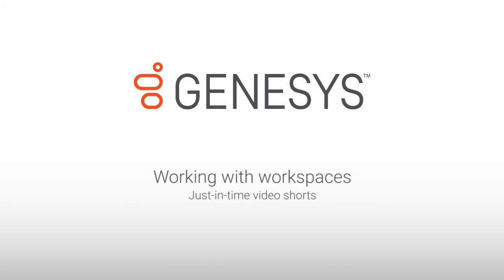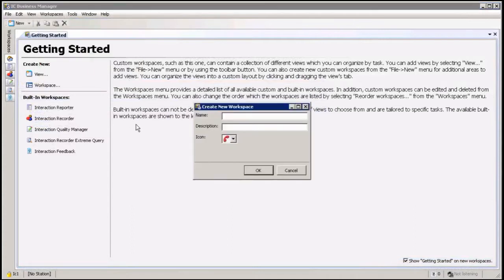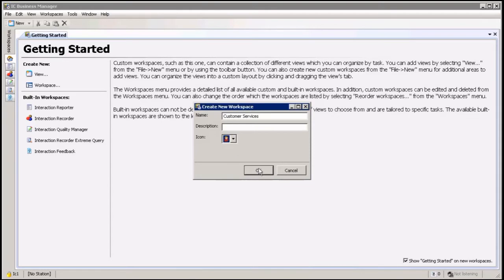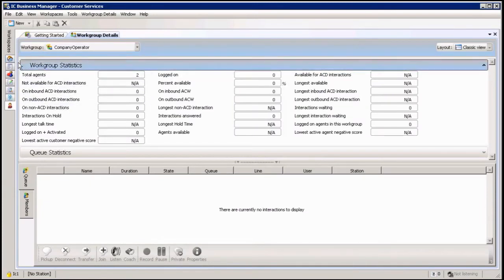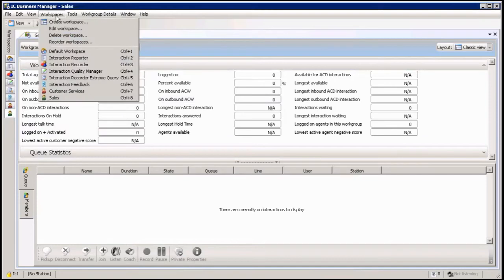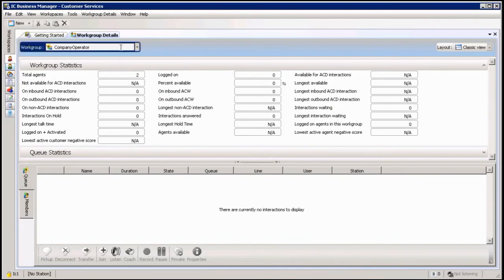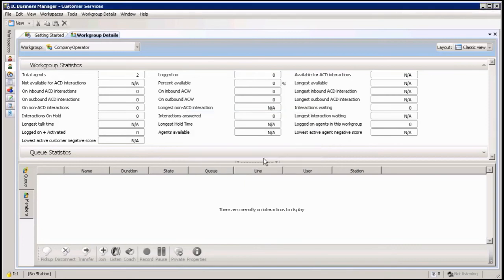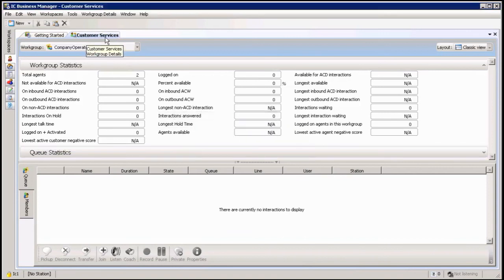Genesys University: Working with Workspaces in IC Business Manager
Create customized workspaces in IC Business Manager to manage multiple queues. View this video to learn how to add, remove,  and rename workspaces.